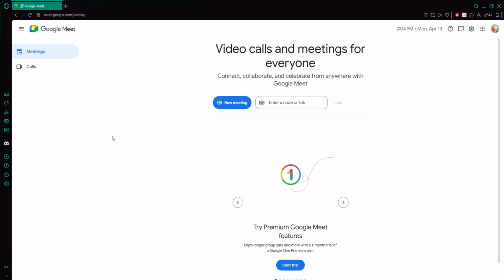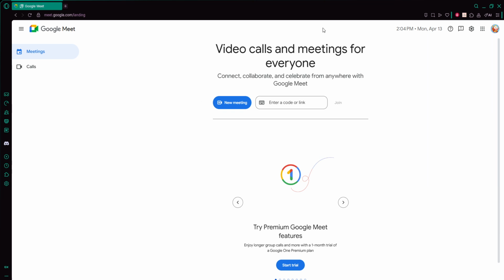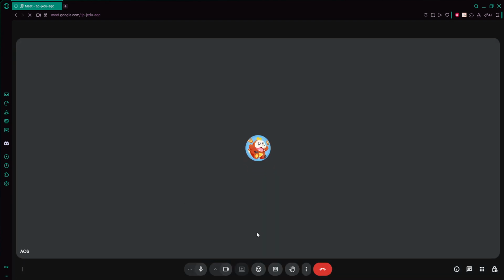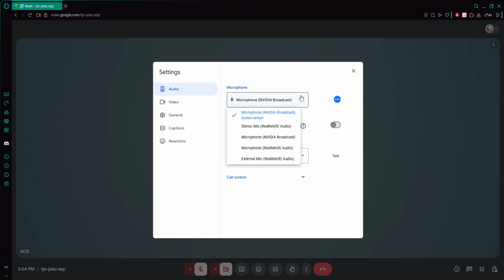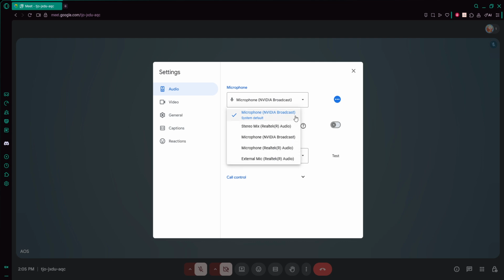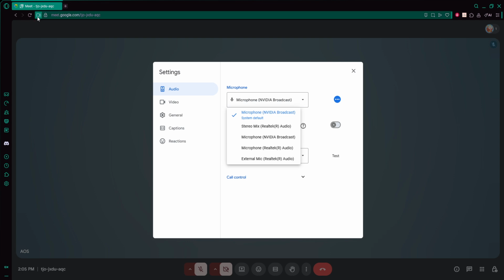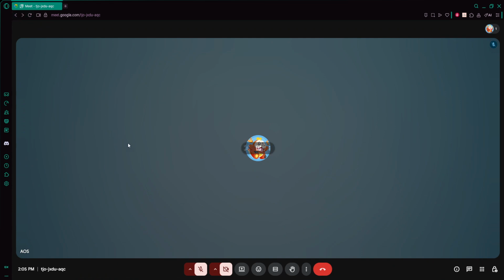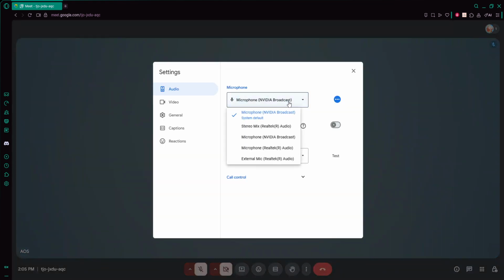How To Fix Microphone In Google Meet (Fixed!!!)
In this comprehensive tutorial, we will help you troubleshoot and fix microphone issues in Google Meet. Whether you are experiencing audio problems during virtual meetings or your microphone isn't working at all, this video provides step-by-step guidance on identifying and resolving common microphone issues.

By the end of this video, you will learn how to adjust your settings, check permissions, and ensure your microphone is functioning correctly in Google Meet. Watch till the end to gain the confidence you need to communicate effectively in your next online meeting!